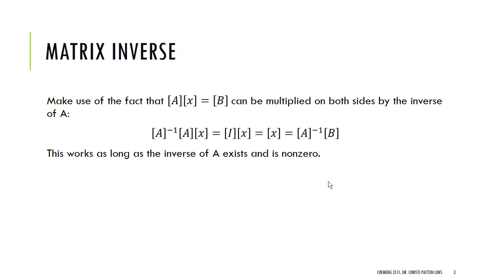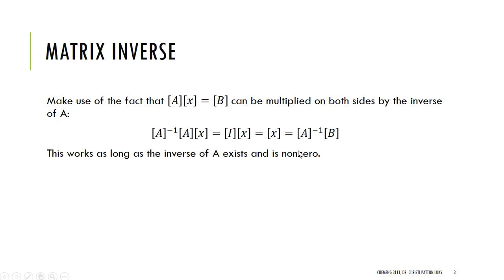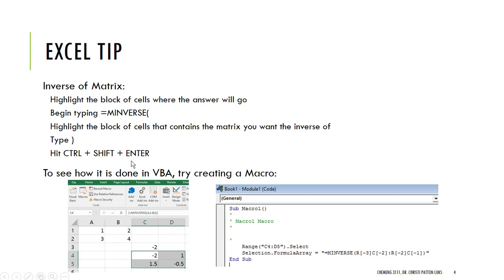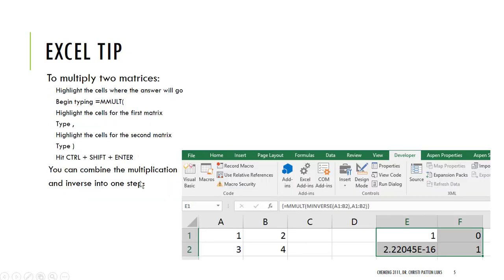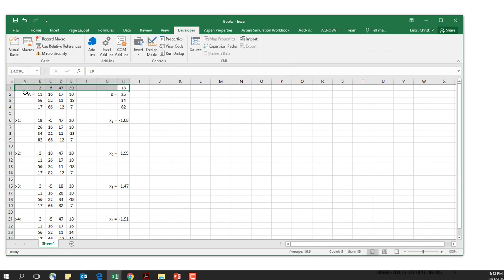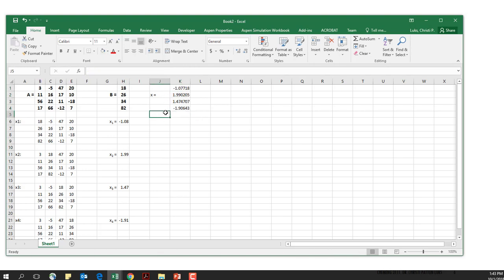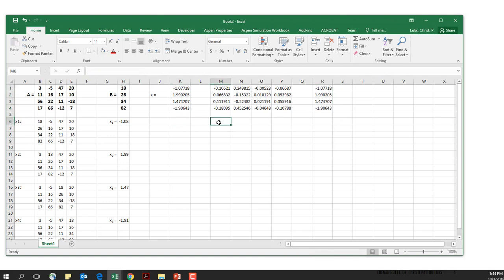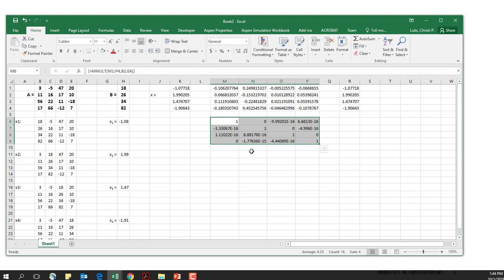Systems of Linear Equations using Inverse Matrix in Excel